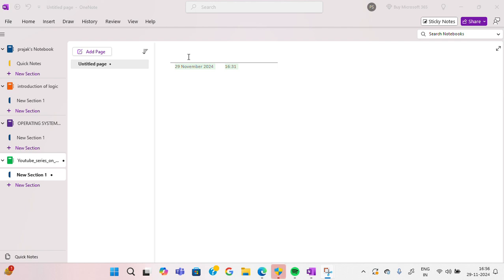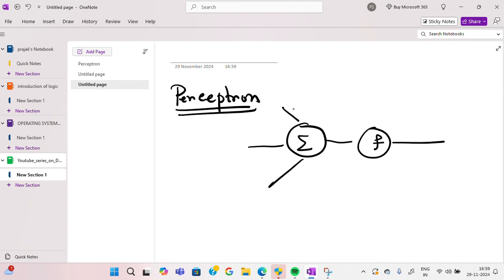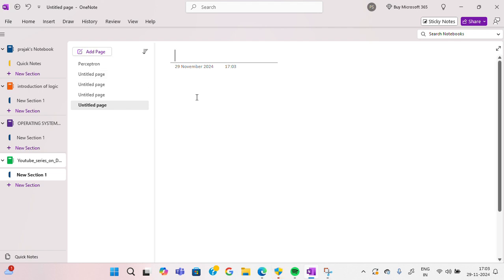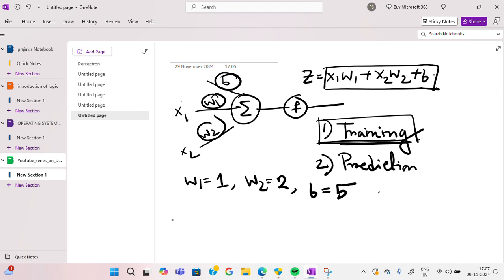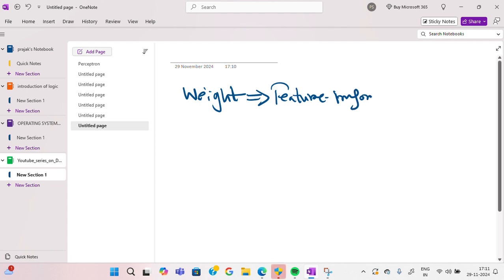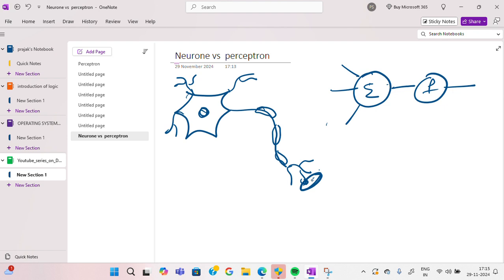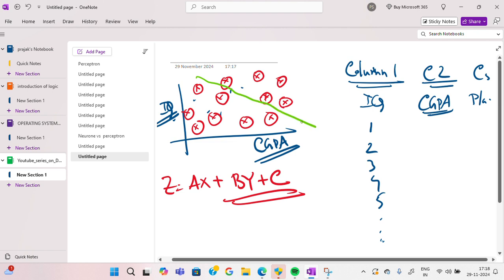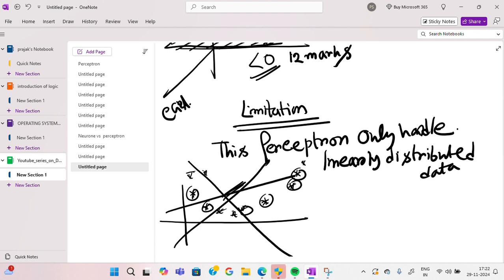Building Block of Deep learning Explained. Deep Learning series-02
Brief understanding the concept of perceptrons,their working mechanism, and how they solve simple classification problerms,